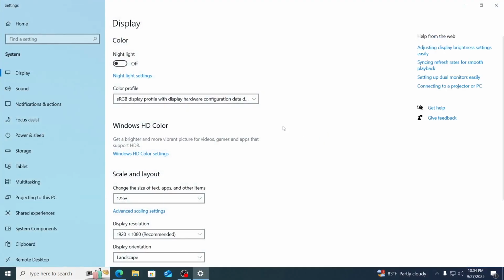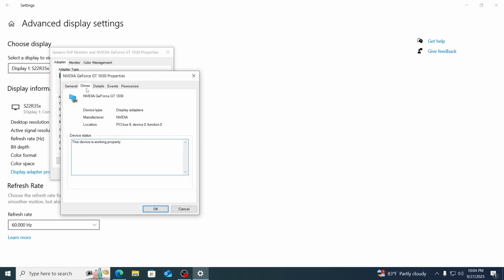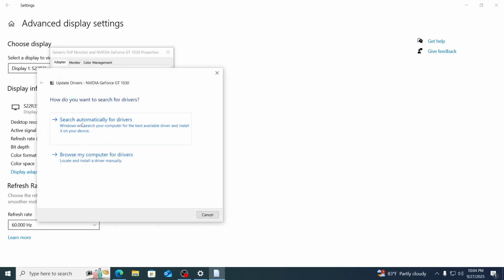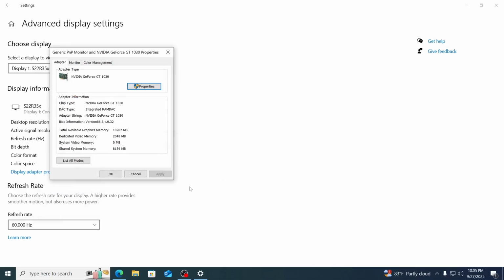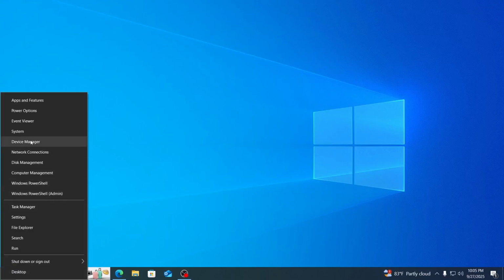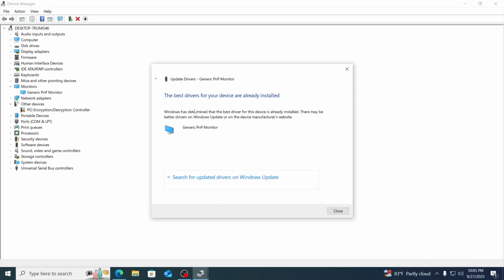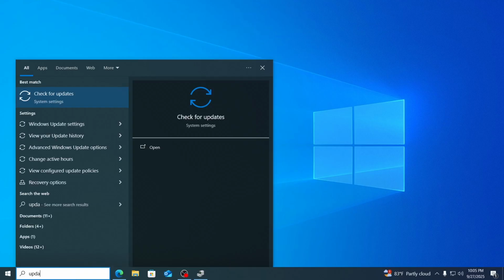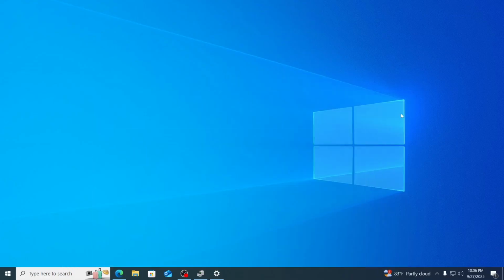Can’t Adjust Brightness on Windows 10 or Brightness Control Not Working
A quick tutorial on, how to fix adjust brightness problem in Windows 10 laptop or PC.